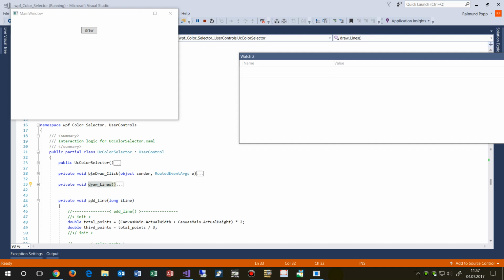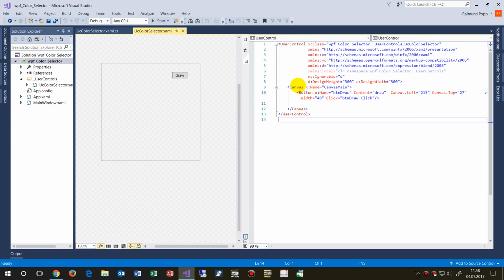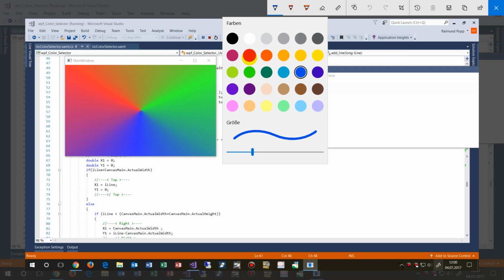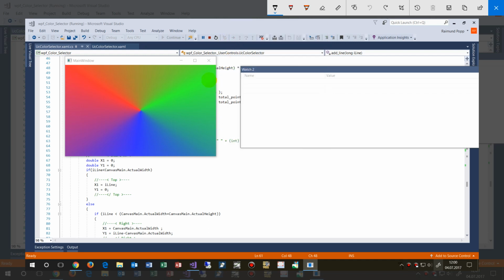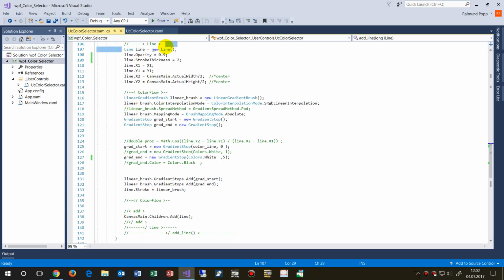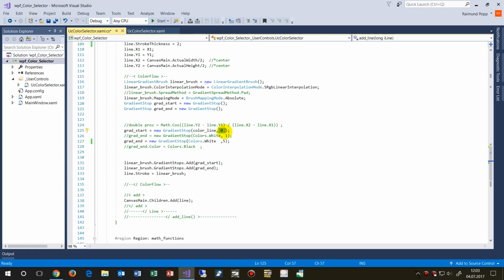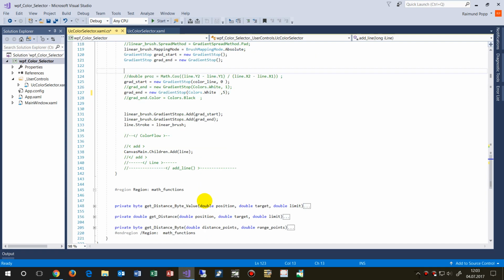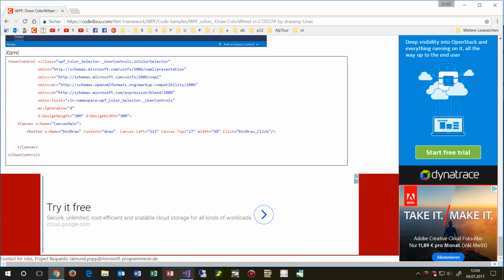ColorWheel Draw Coloured Lines in an WPF App